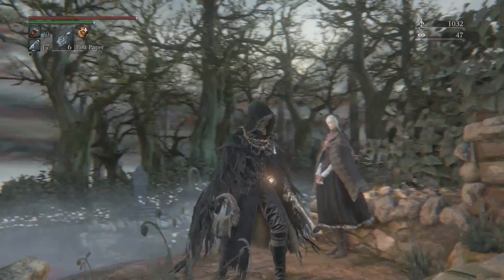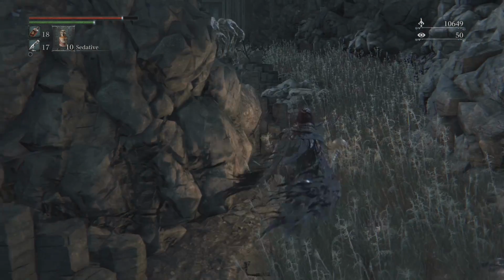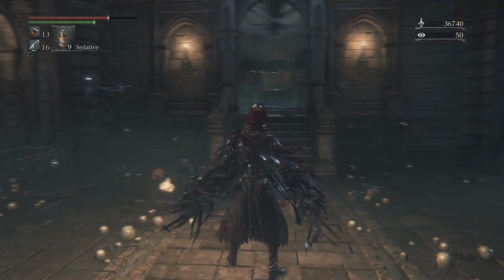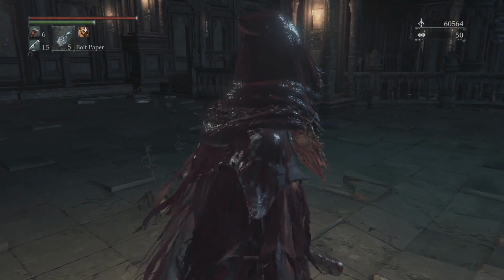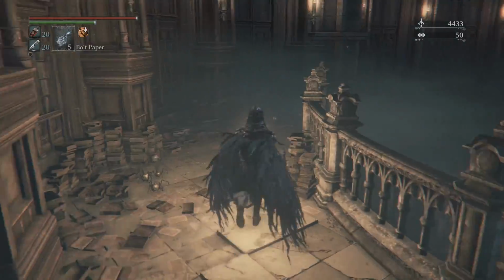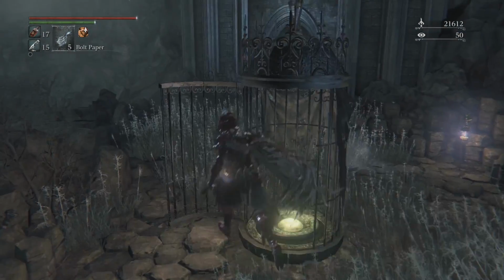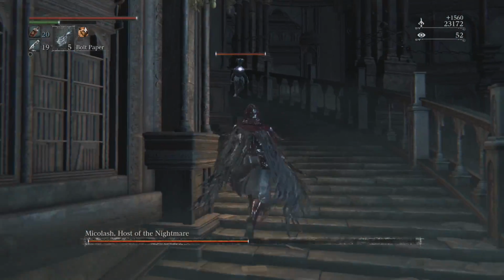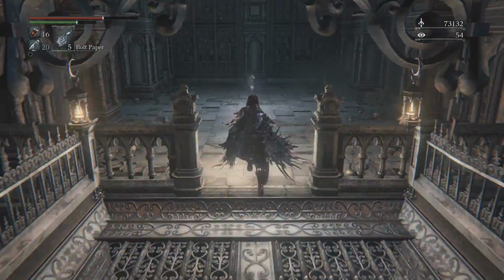Bloodborne - Walkthrough #13 - Nightmare of Mensis to Micolash, Host of the Nightmare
Our battle-hardened Hunter returns to the main path now for a run at the Host of Nightmares.